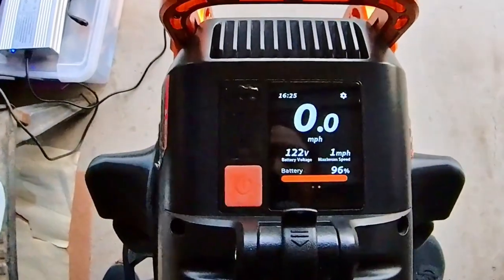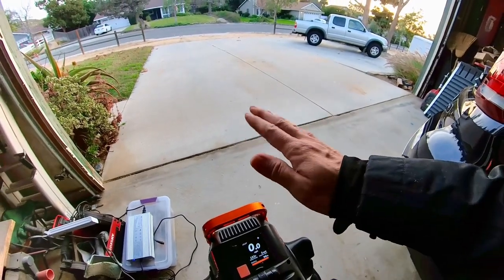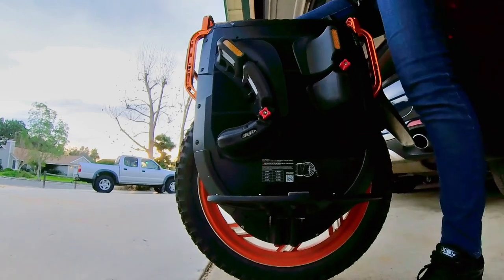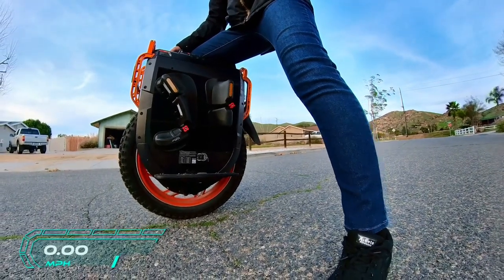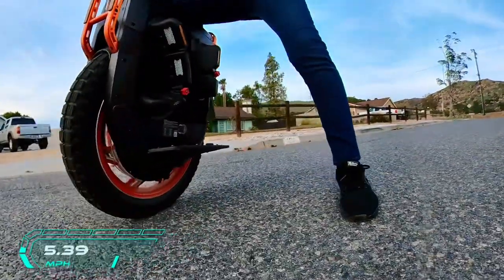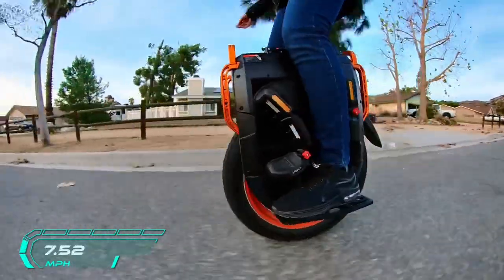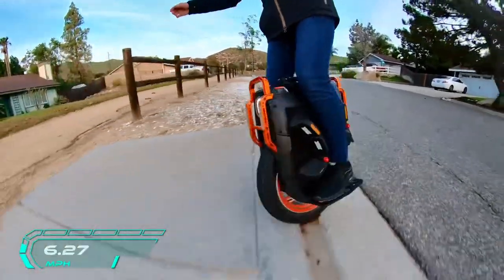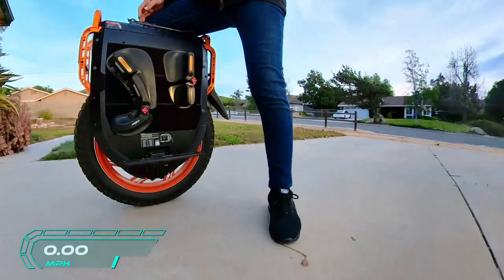Inmotion V13 - Power Options/Assistance